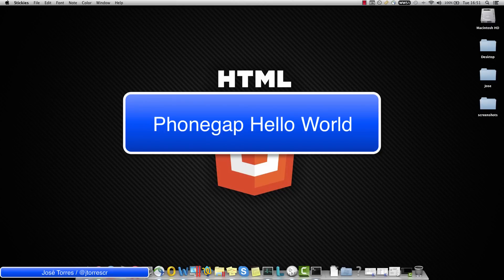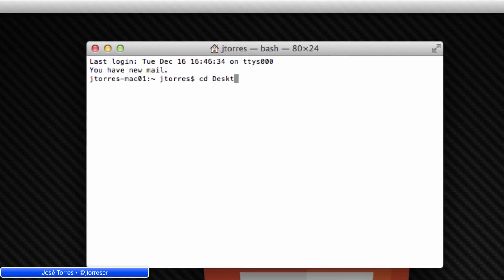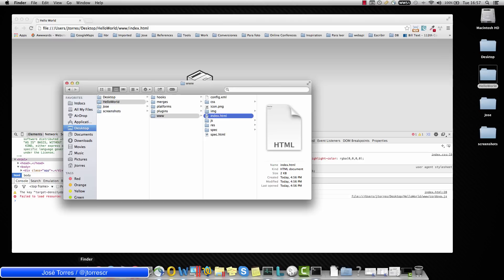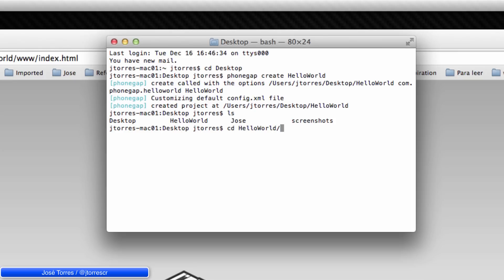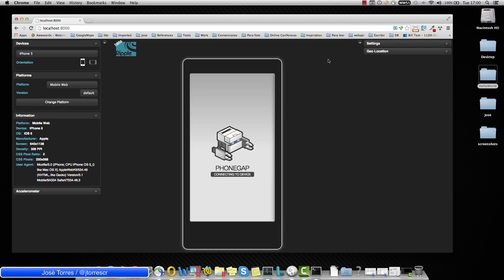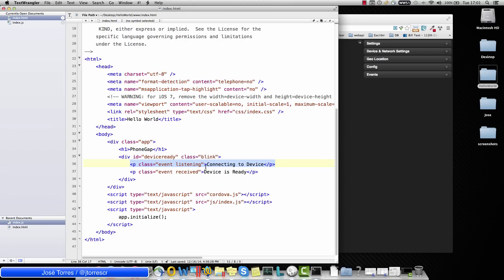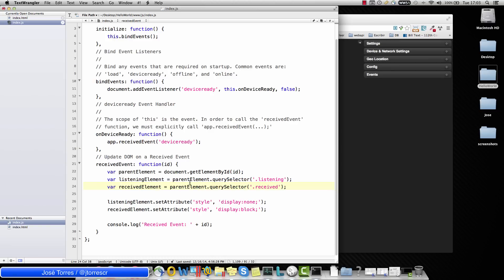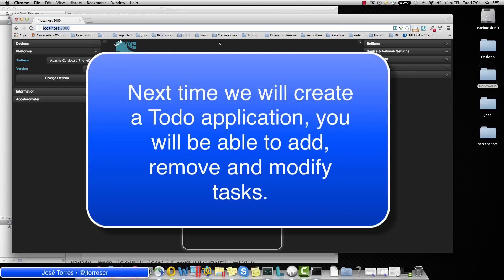Phonegap 002: Hello World HD English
In this session we will create a Hello World using phonegap and you will learn how to run this app in you local browser.

If you have not installed Phonegap, please do it now, check our previous video, to learn how to install phonegap in a mac

You will need ripple extension for Google Chrome, you can install it in this